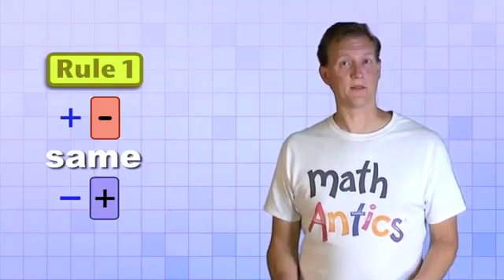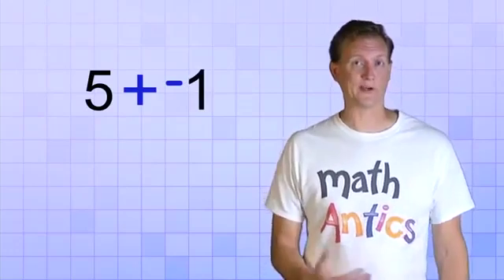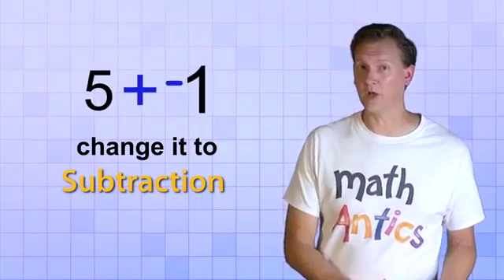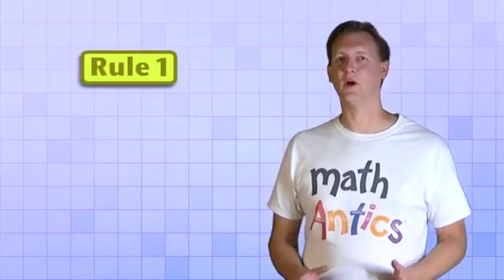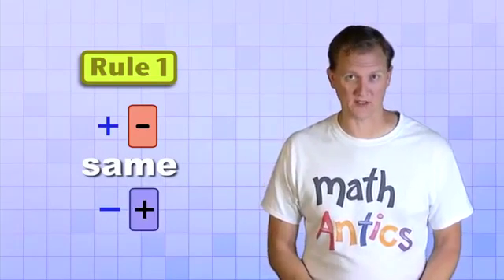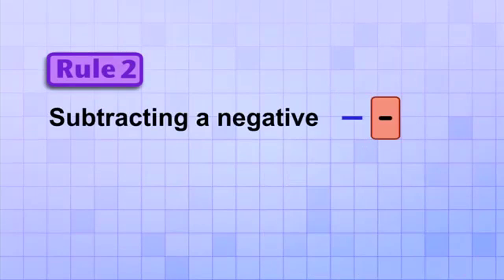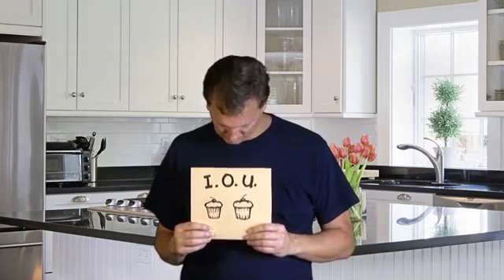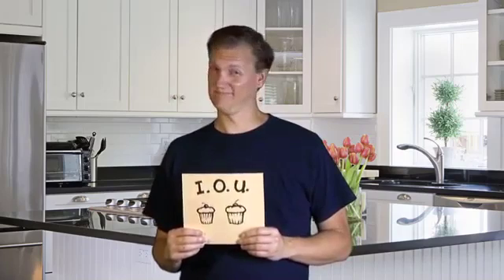M7 U1 L6 TEMP FOR VIDEO Subtracting Integers Pt 1